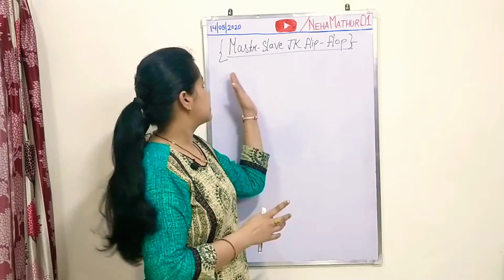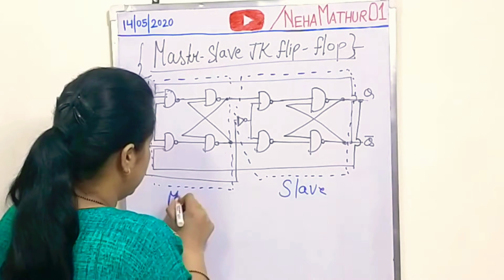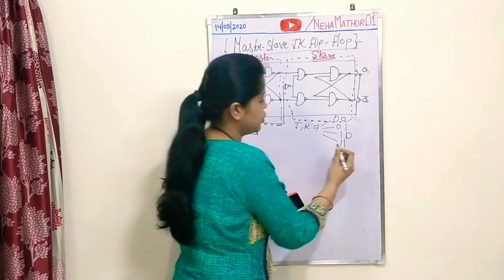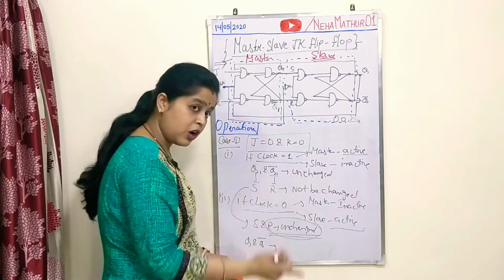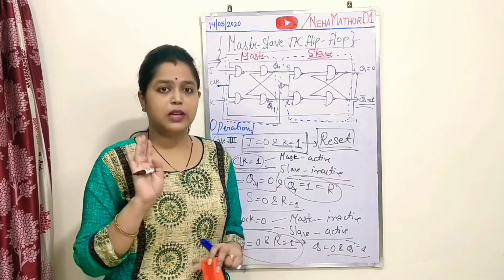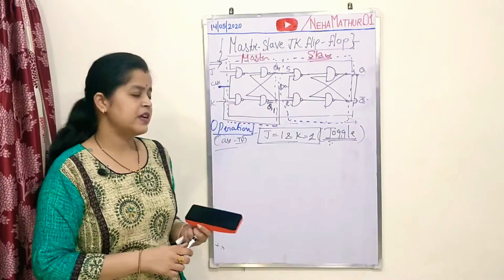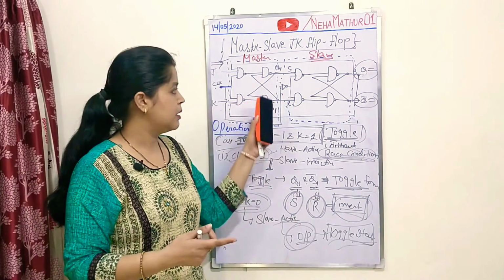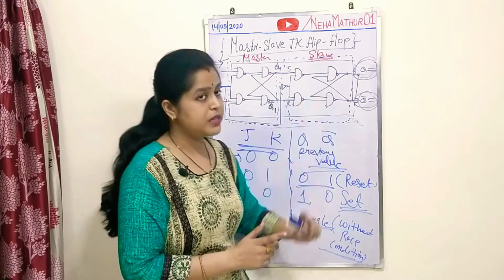Digi Elec | 15: MASTER-SLAVE JK FLIP-FLOP (Sequential Circuits) | Neha Mathur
This is the 15th video for the Subject "Digital Electronics".

This subject is also known as "Digital Electronics Circuits", "Digital Technology" or "Logical Organisation of Computers"

This video lecture is useful for the following:

1. Electrical and Electronics Engineering students
2. BCA & MCA Students